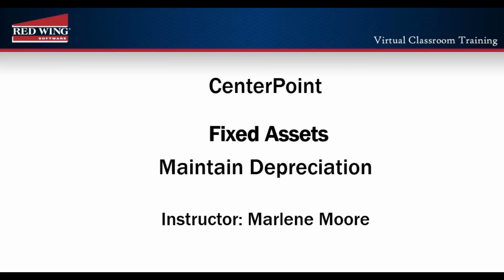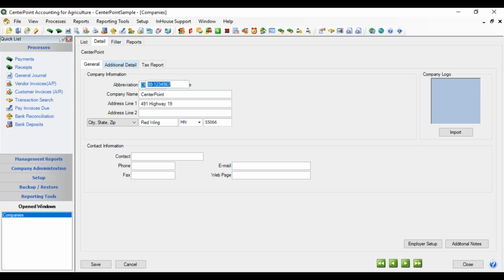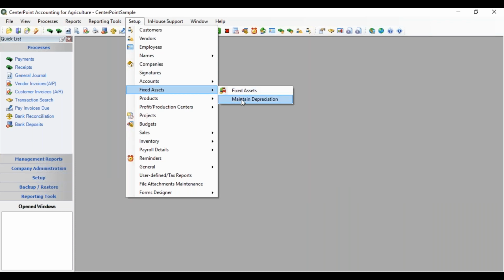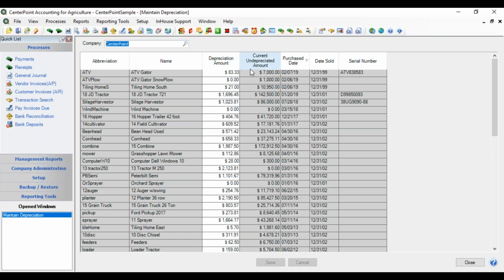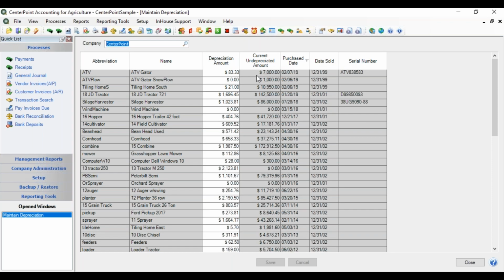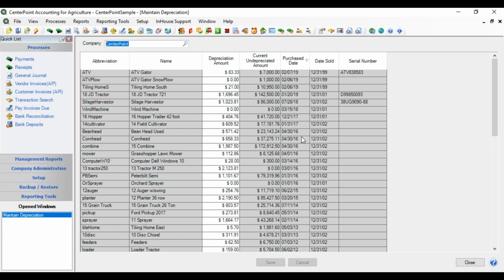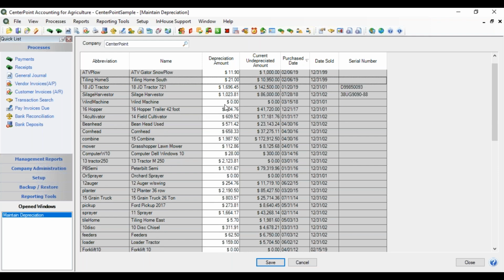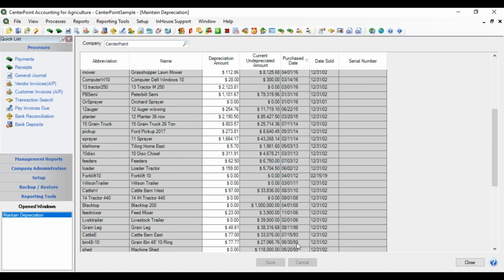How to Maintain Depreciation in CenterPoint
Learn how to use the basic method of maintaining depreciation details in CenterPoint. CenterPoint offers another method of calculating depreciation based on the type of asset, depreciation method, and depreciation tax rulings in an additional CenterPoint Depreciation module available for purchase.